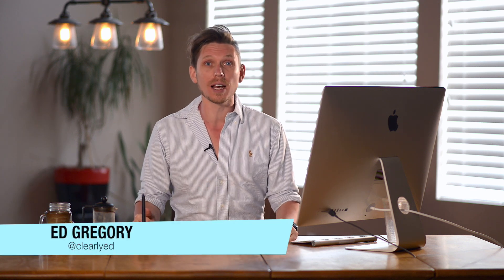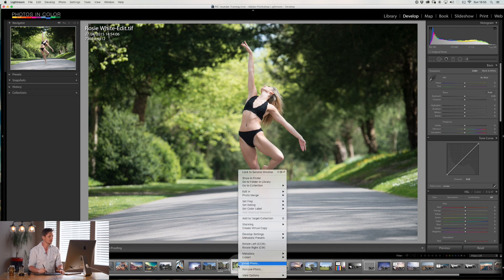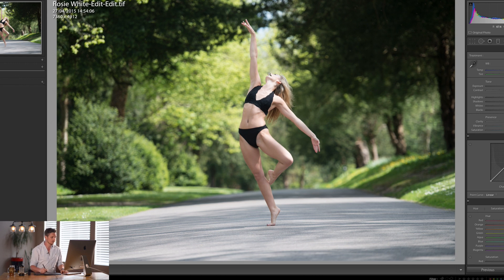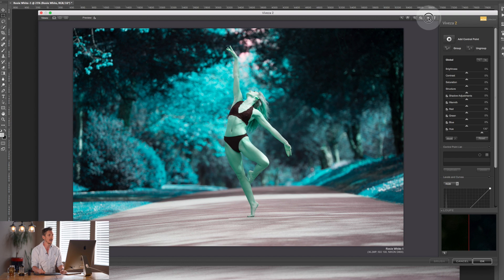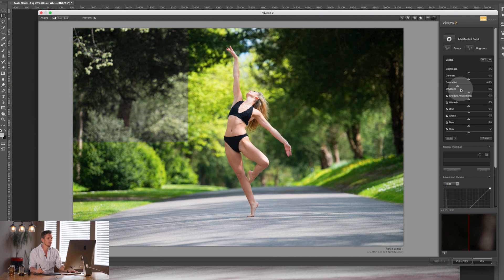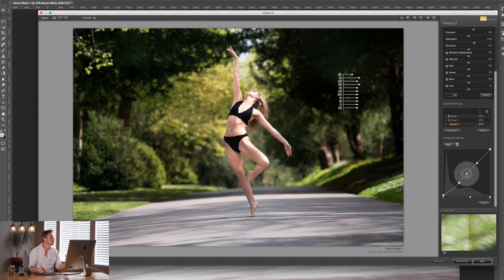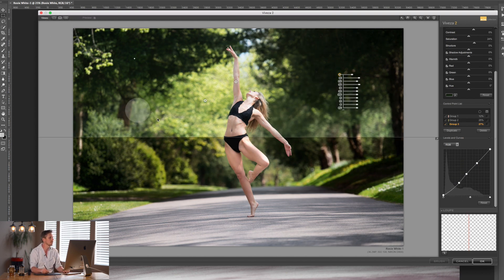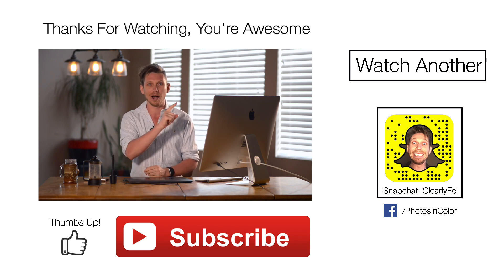Nik Collection Tutorial - Part 3 - Viveza Photoshop and Lightroom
Learn how to use the Google Nik Collection plugin for Lightroom and Photoshop CC. In Part 3 we learn how to use Viveza and manipulate light in photoshop CC and Lightroom CC. Ed Gregory from Photos In Color will walk you through the Nik Collection tutorial and help you edit photos using lightroom plugin by google nik collection. Viveza plugin for Photoshop and Nik Collection Viveca tutorial for Lightroom CC.

How to use nik collection in photoshop CC tutorial and lightrooom CC tutorial. This Nik Collection features will help you understand the best practices when editing in lightroom and photoshop.